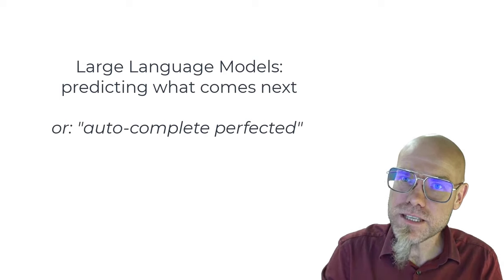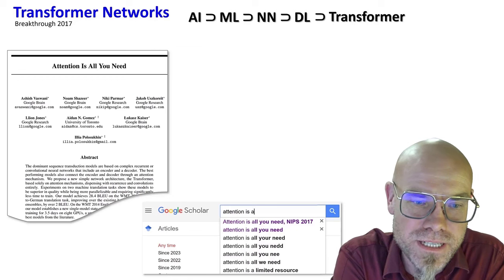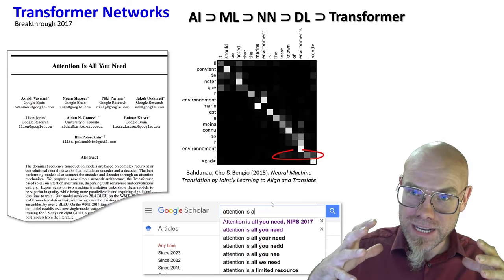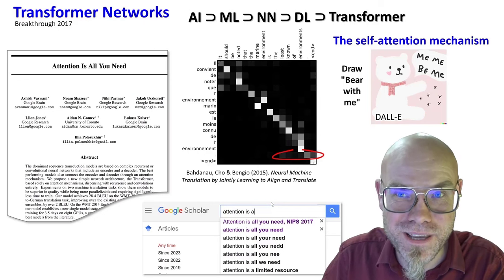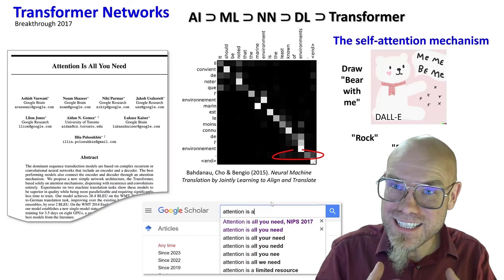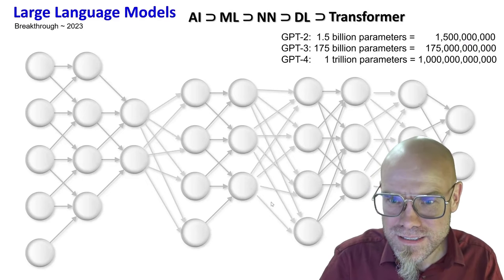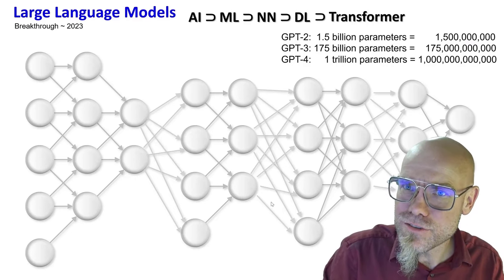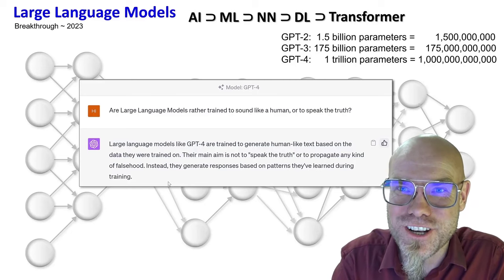What are Large Language Models (LLMs) & Transformer Networks: "autocomplete perfected"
💡 About the mesmerizing realm of AI-driven language models: From the Turing Test to today's advanced chatbots, explore how models like GPT-4 have blurred the lines between machine-generated and human speech.
📚 Quick Lesson: Large language models are designed to replicate human speech patterns, not necessarily to speak absolute truth. They generate responses based on training data, echoing human language behaviors they've observed. Always approach with a discerning mind!